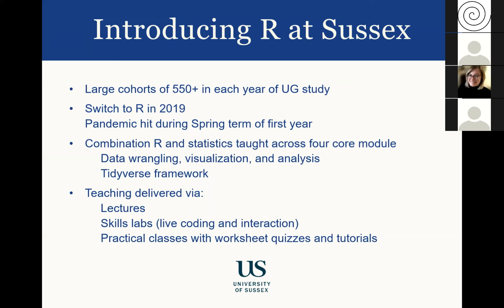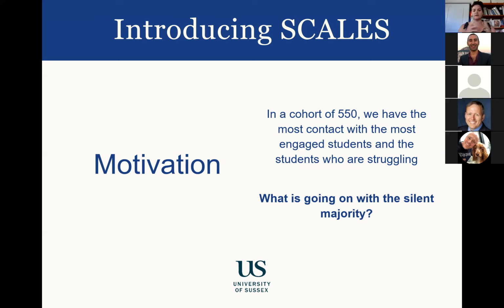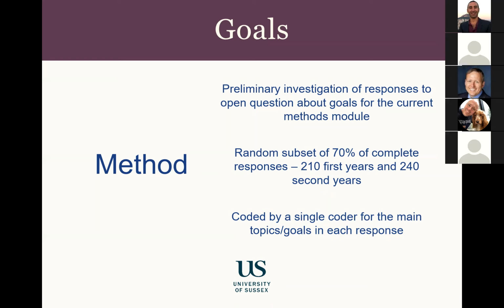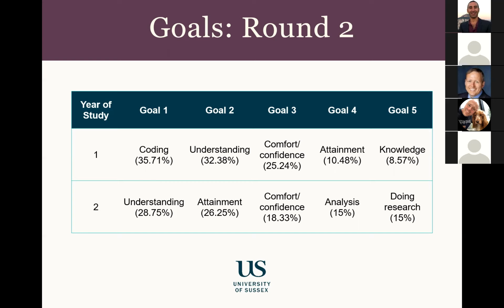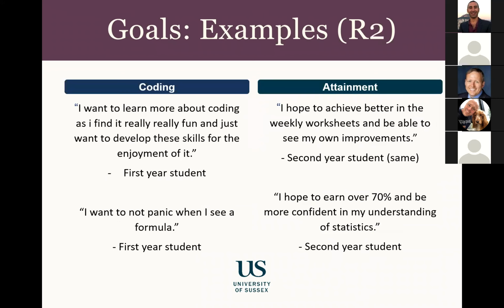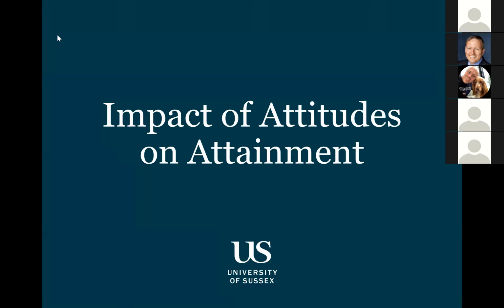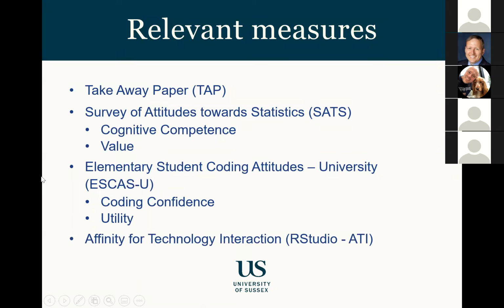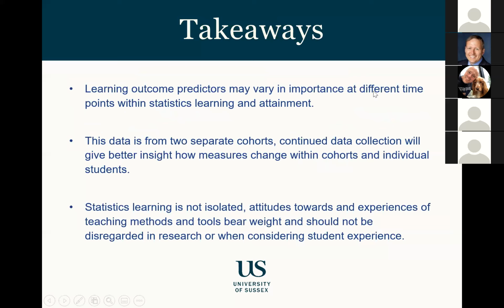Teaching Statistics with R in Psychology (23 June, 2022; NTU): Talk 7 of 7, J. Mankin, L. Kalus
In this talk, Jennifer Mankin and Luise Kalus of the University of Sussex gives a talk entitled "Tipping the SCALES: Expectations and Reality of Statistics Learning"